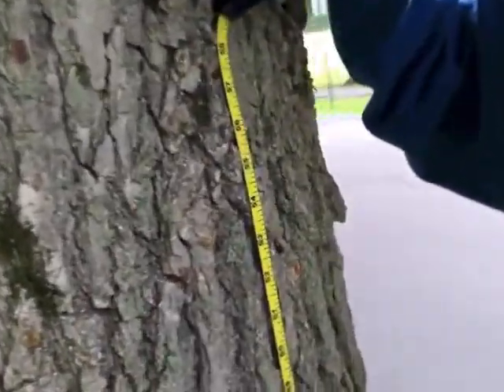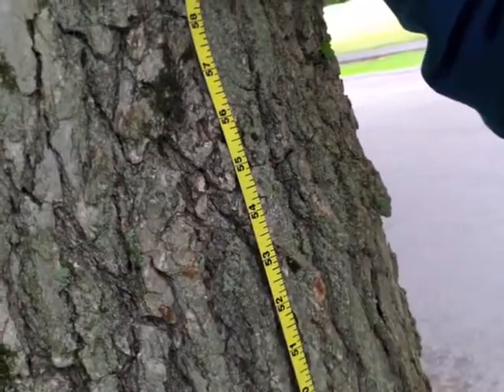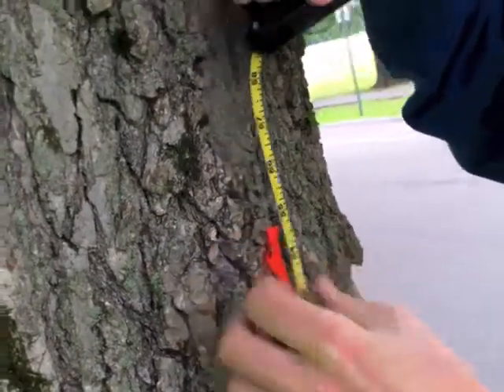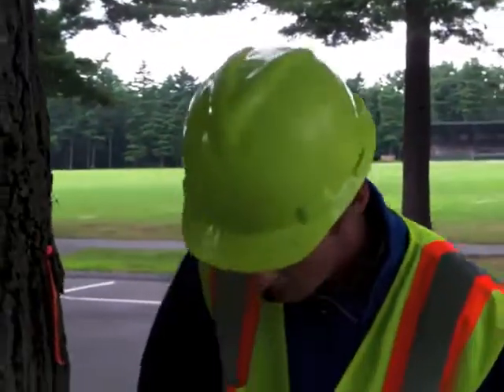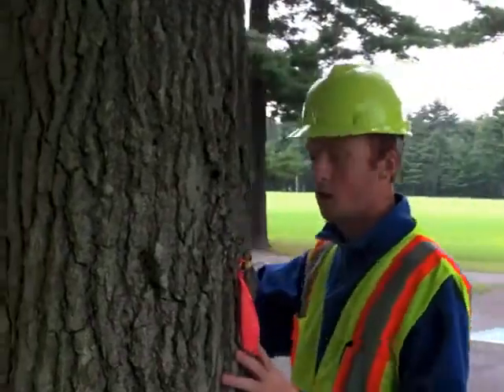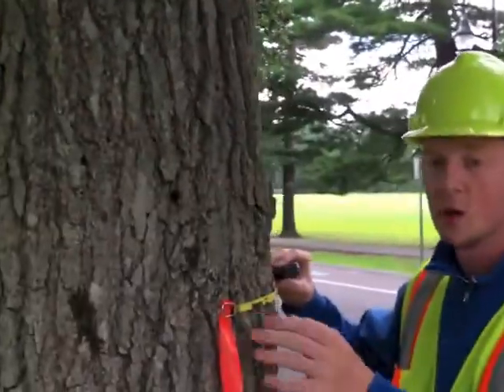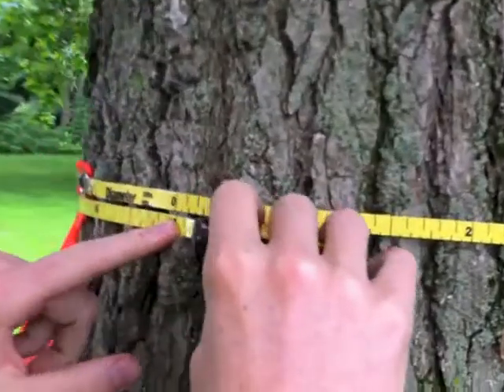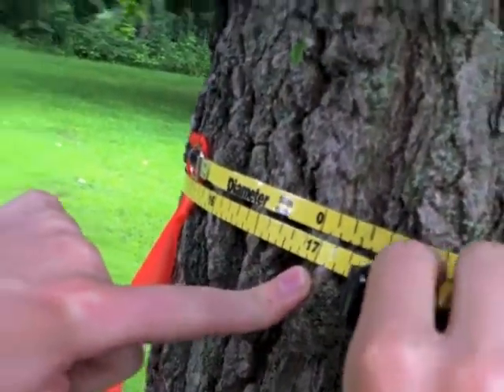i-Tree Eco Field Measurements - Single Stem Tree DBH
Measuring Diameter at Breast Height (DBH) for single-stemmed trees